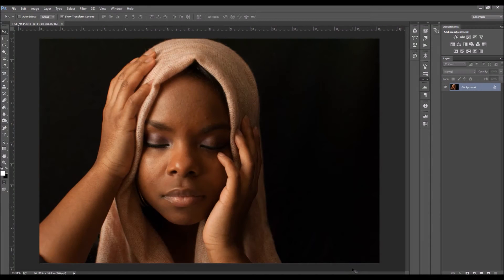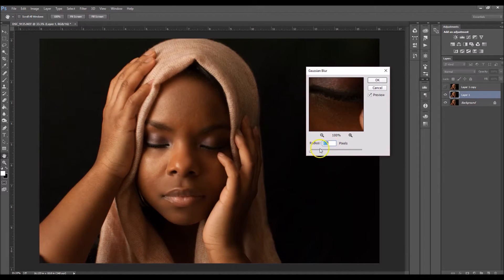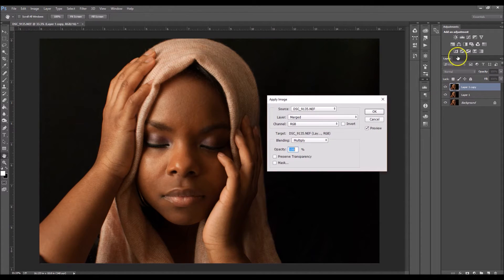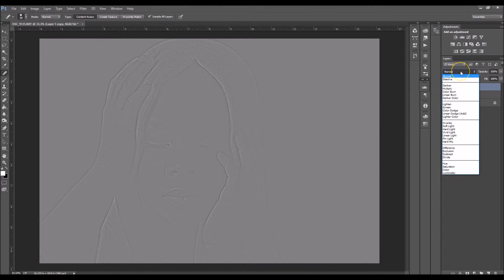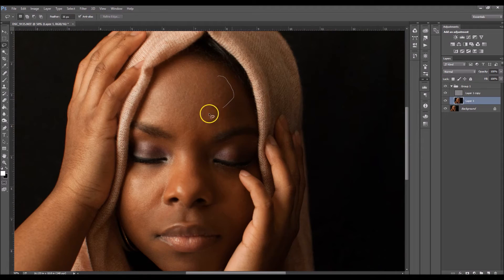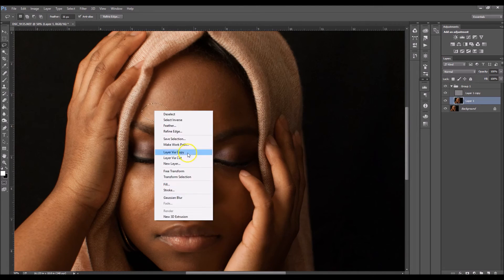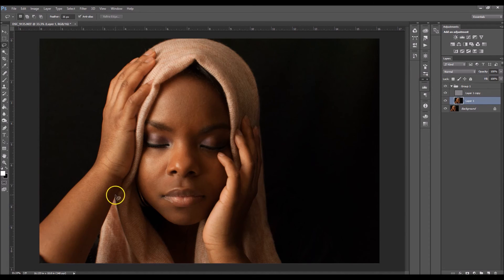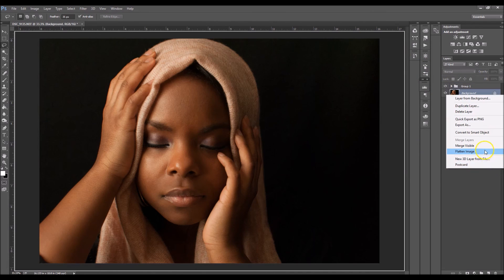Frequency Separation For Skin Retouching | Photoshop CC Tutorial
Learn how to smooth skin without losing any details! Frequency separation is a professional skin retouching technique that will change your outlook on smoothing skin completely! Don't believe me? Watch and see for yourself!

♥FOLLOW ME♥

••• EQUIPMENT USED & THINGS USED •••

•CowboyStudio Pro 30-Inch Octagon Umbrella Speedlite Softbox for Nikon Canon Flash Light

•Nikon D3000:

•Nikkor 50mm 1.8 G lens:

••• CREDITS •••